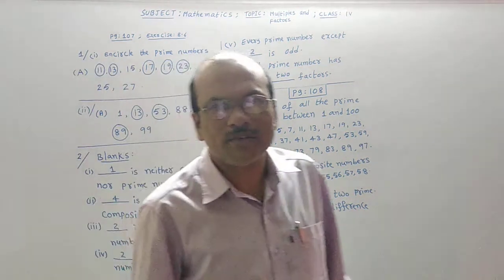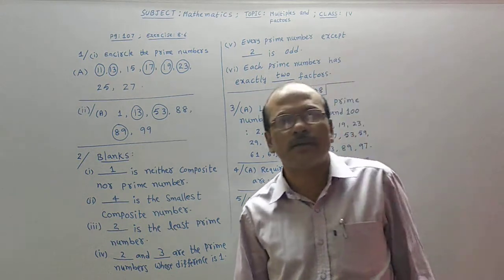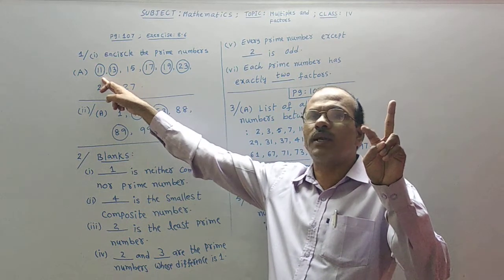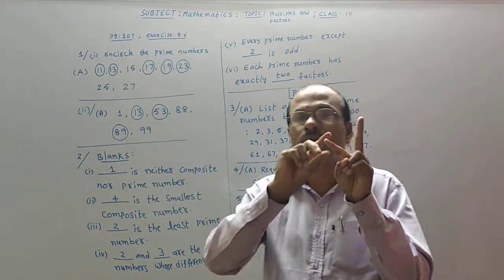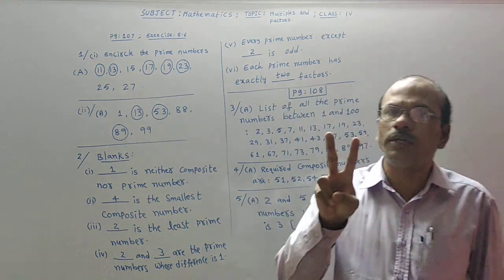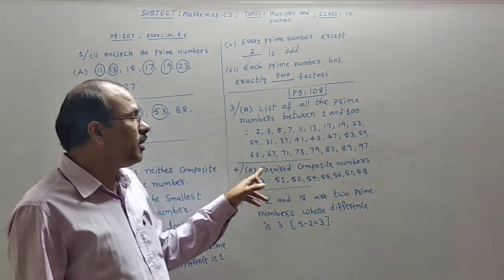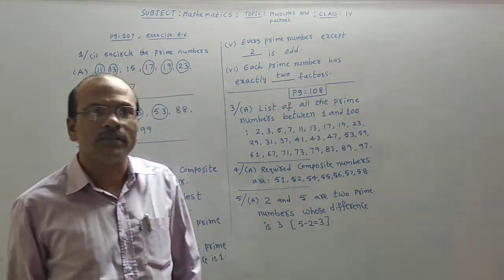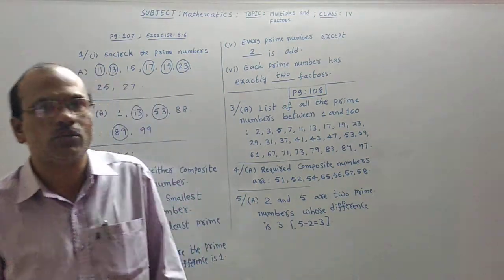Class 4 Mathematics ( ICSE ),Multiples and Factors, Exercise 8.6.